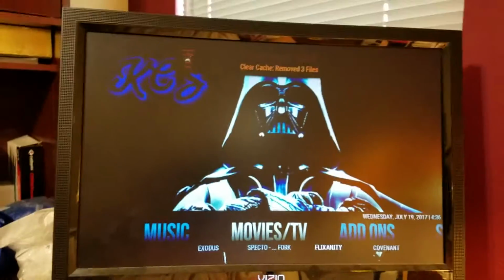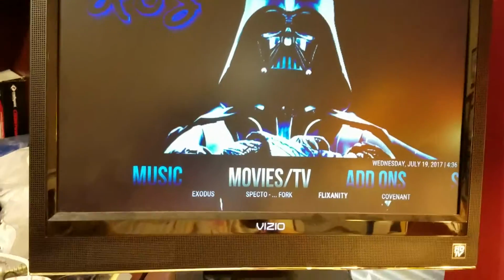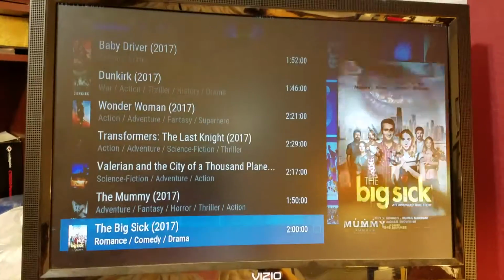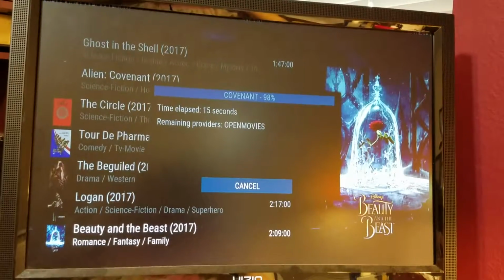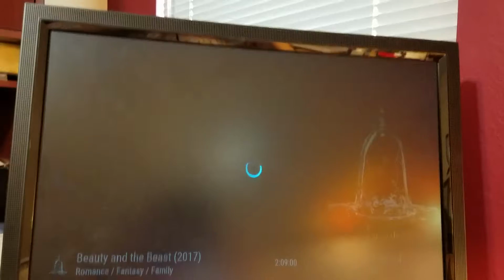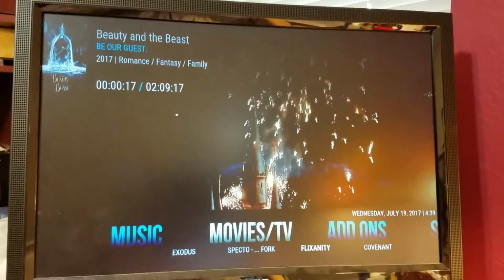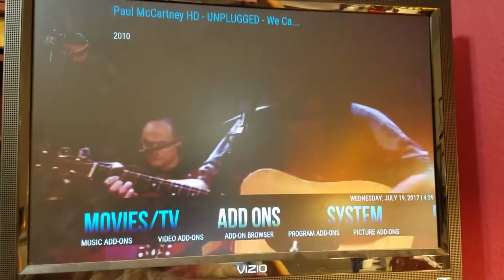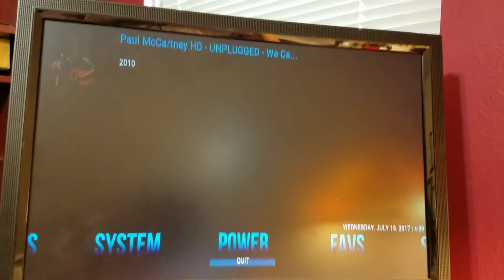Stacey Firestick 1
Stacey Firestick intro 1